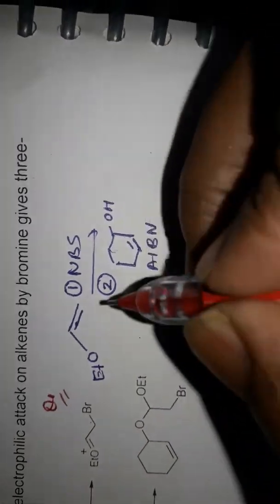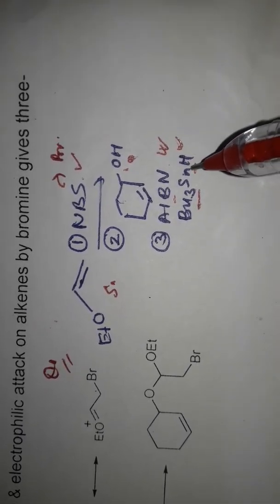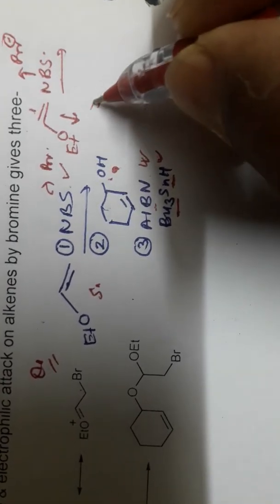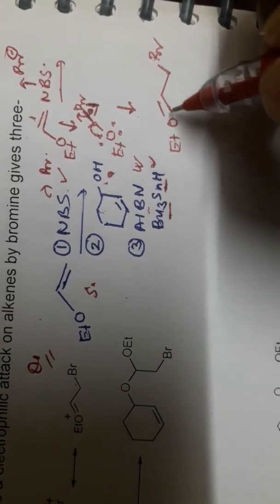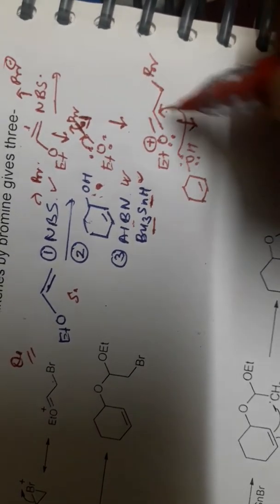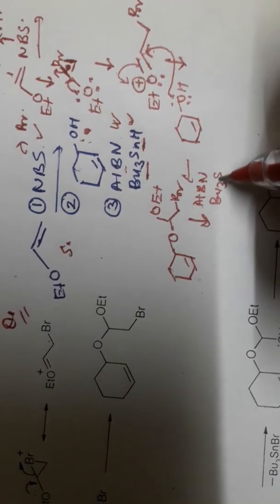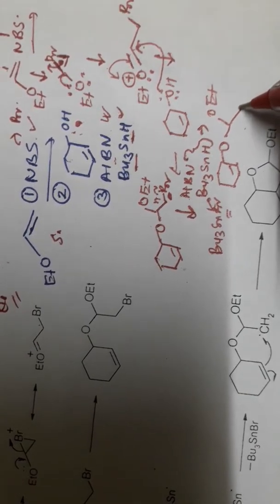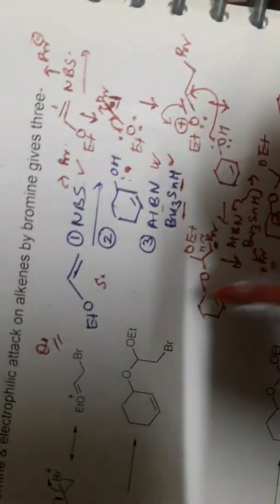ORGANIC REACTION II CSIR -NET, GATE AND IIT- JAM II CONSEPTUAL SOLUTION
Organic TRICKY reaction was explained in this video. In this video use of succinamide, AlBN in the organic reaction was explained.